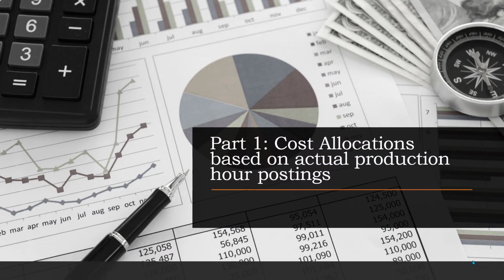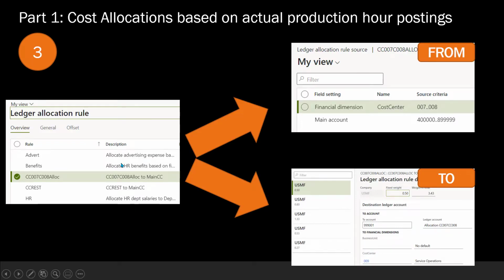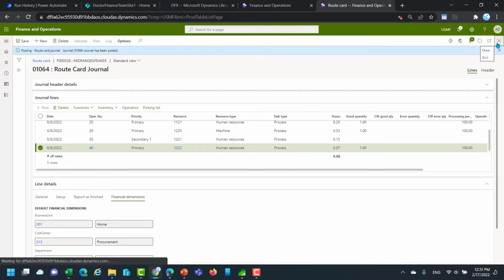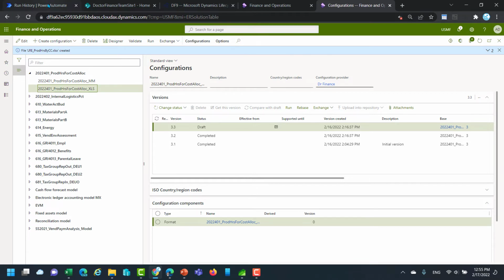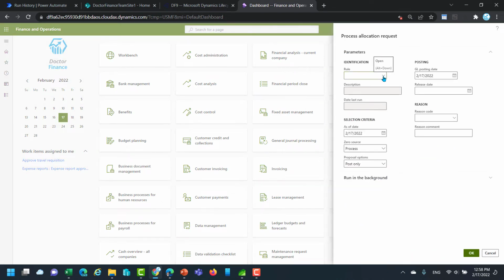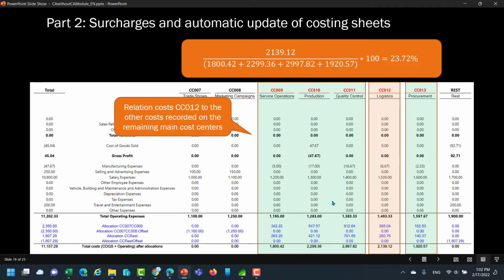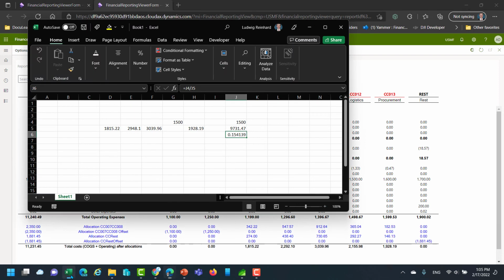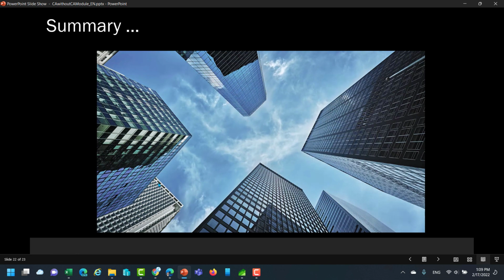Cost Accounting in D365 without using the cost accounting module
In this video, I show you how one can make use of allocations that are based on recorded production hours to update and process automatic cost allocations.